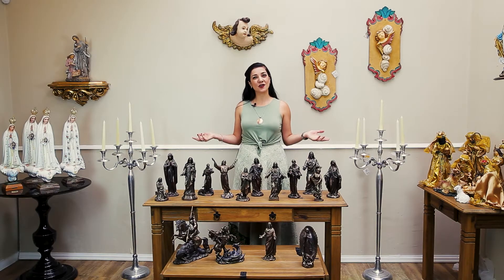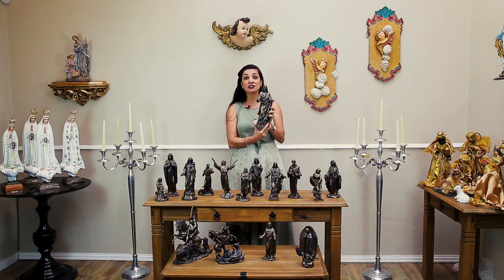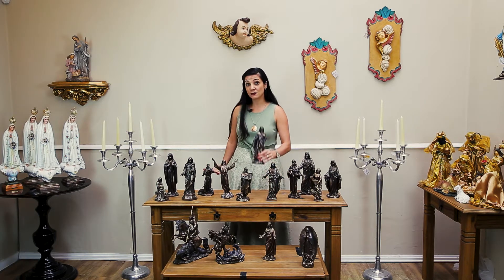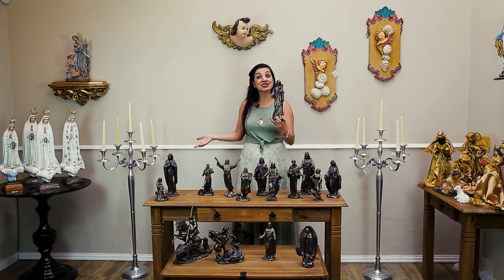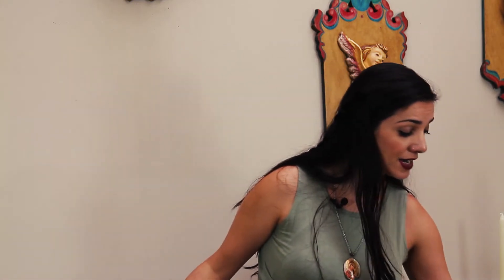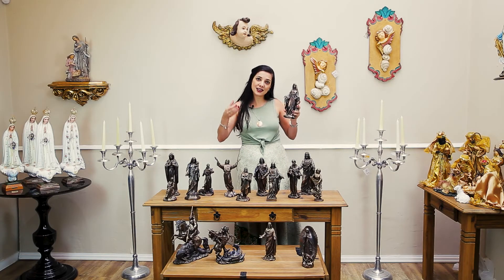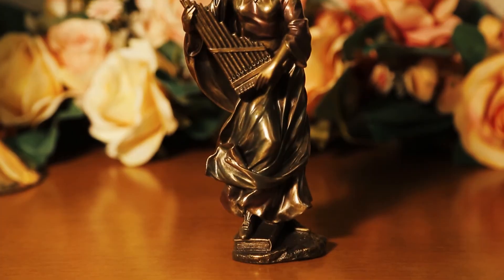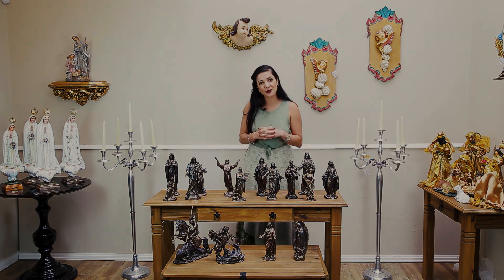Imagens com acabamento em Bronze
Nesse vídeo, apresentamos essa linda coleção de imagens com acabamento em Bronze, disponíveis para compra em nosso site. São lindas imagens das Figuras Católicas mais conhecidas. As imagens são de qualidade superior, feitas me pó de mármore e com acabamento em pó de bronze.

Se você gostou desse vídeo não deixe de clicar em "Gostei".

1:24 Sobre o material e construção das peças

3:03 Imagem de Jesus Vinde a mim

4:06 Imagem do Sagrado Coração de Jesus de braços abertos

4:41 Imagem do Sagrado Coração de Jesus (Jesus Abençoando)

5:35 Imagem Ascensão de Jesus

6:35 Imagem de Nossa Senhora com acabamento em bronze

7:21 Imagem Madona Sentada

8:10 Imagem de Nossa Senhora Orando

8:53 Imagem de Nossa Senhora das Graças com acabamento em bronze

10:03 Imagem de Santo Antônio pó de mármore com acabamento em bronze

10:56 Imagem de São Francisco de Assis com acabamento em bronze

10:57 Imagem de São Lucas

12:40 Imagem de Santa Cecília

13:23 Imagem de Nossa Senhora de Guadalupe